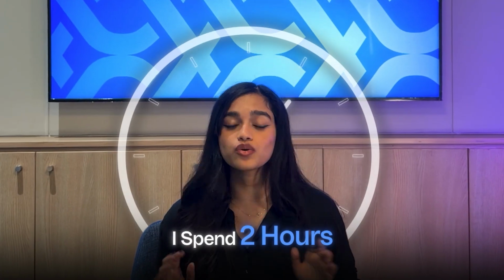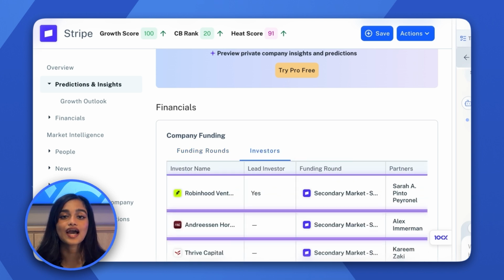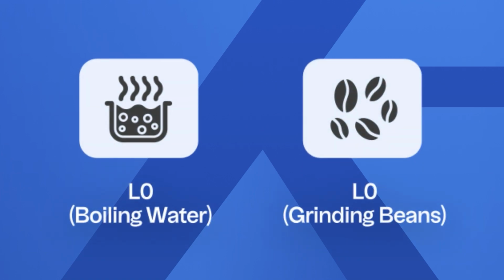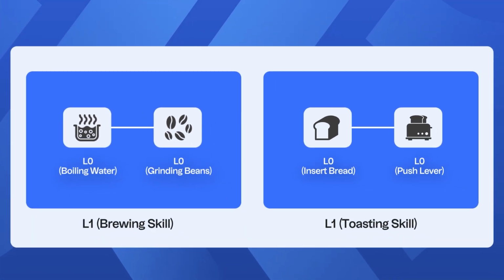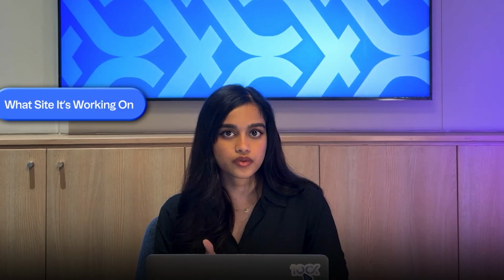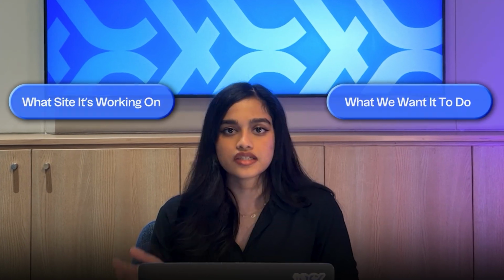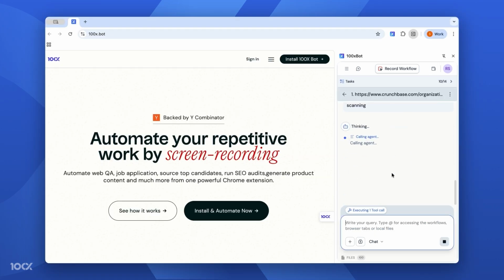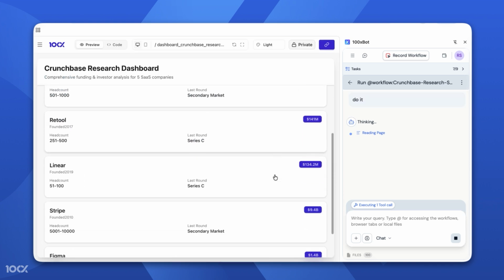Founders: How to Build a Real-Time Competitor Dashboard (Crunchbase Tutorial)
Competitor research shouldn't take half your day.

Most founders and analysts are still doing this the hard way:
1) tab by tab,
2) copy-paste,
3) spreadsheet chaos.

This tutorial shows you how to build an AI agent that handles the entire Crunchbase research workflow for you, from search to structured output, in under two minutes.

Build it, run it on your own list, and share your comparison page in the comments 👇

No code. No shortcuts. Just a smarter way to work.

What you'll walk away with:
→ A reusable research agent you can run on any company list
→ A live comparison table built automatically from real data
→ A modular setup that's easy to update and share with your team

Chapters:

[0:00 – 0:20] | Why manual research is costing you hours
[0:20 – 0:52] | The agent architecture explained simply
[0:52 – 1:08] | Giving your agent context and purpose
[1:08 – 1:58] | Building the core actions step by step
[1:58 – 2:42] | Wrapping it into a full working app
[2:42 – 3:13] | Watching it research 5 companies live
[3:13 – 3:33] | How to reuse and scale this workflow